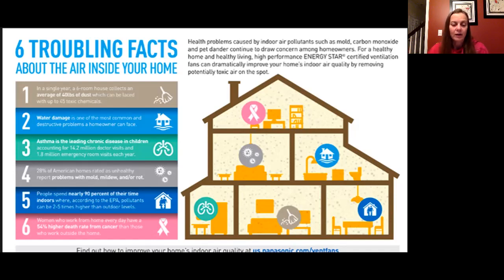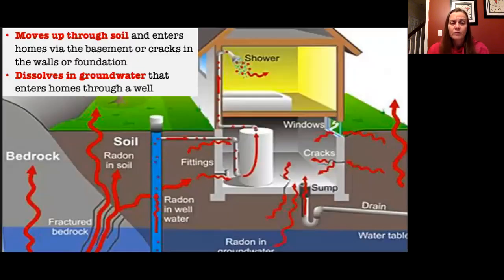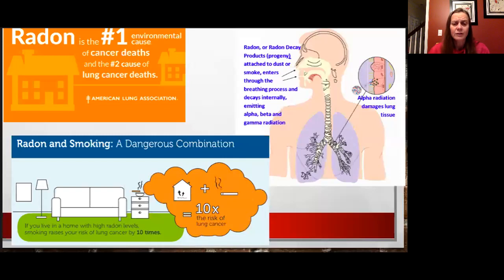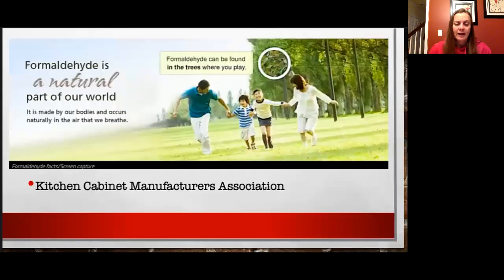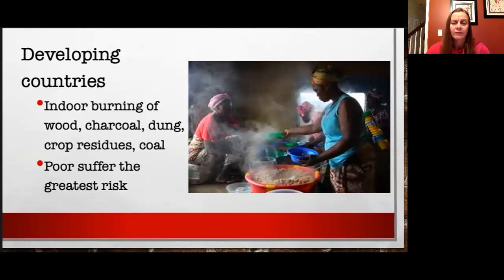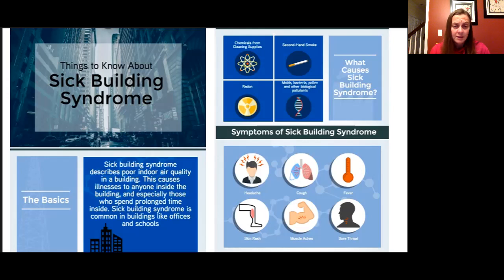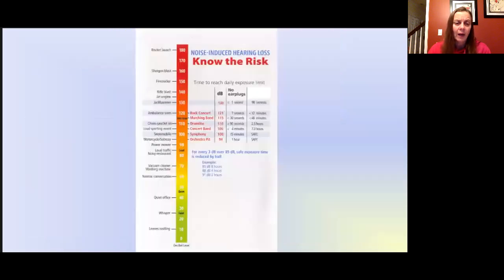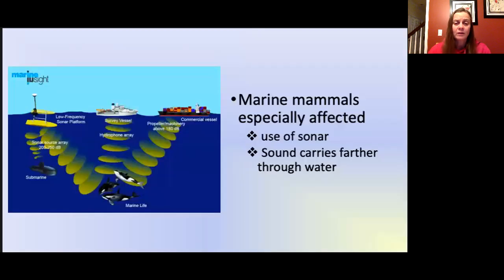Indoor and Noise Pollution